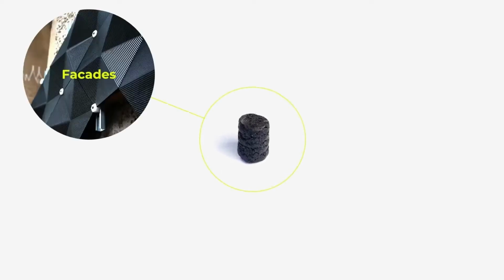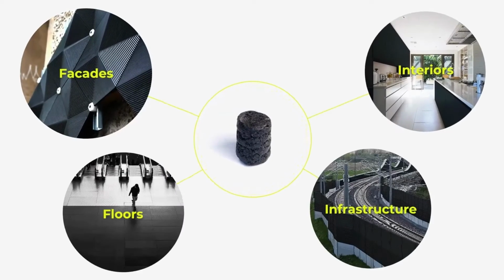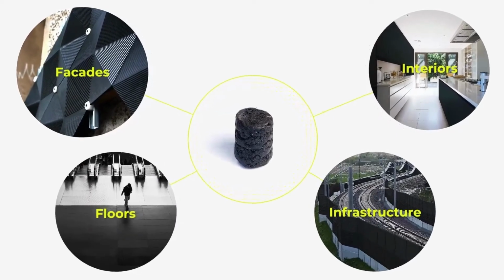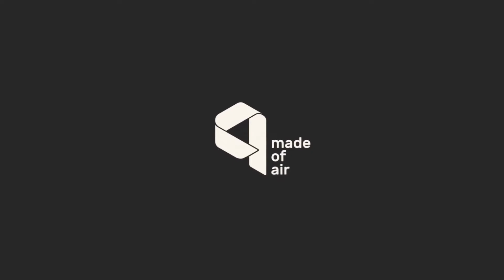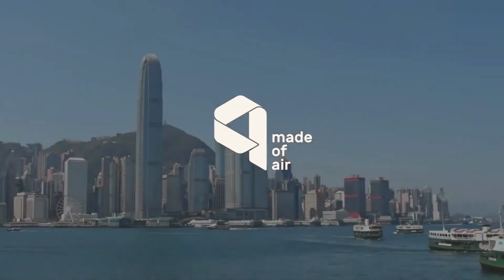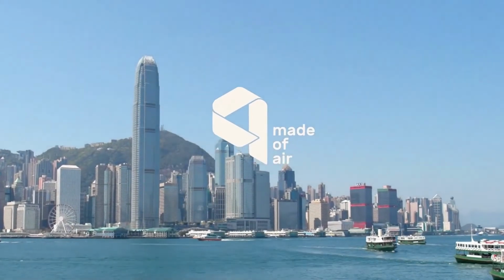18Aug2022 X-eye INNOVATION: Made Of Air | Xpert Eye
In today’s environment, researchers are developing new materials that perform better or have less negative impact on the planet, and ideally be able to do both, hence helping to drive the net zero economy.

Berlin start-up Made of Air produces bioplastic from forest and farm waste that sequesters carbon and can be used to make objects including building facades.

Seven tonnes of hexagonal panels called “HexChar” were installed on Audi’s flagship store in Munich last year, marking the first time the product had been used on a building. A lifecycle analysis showed that Audi’s carbon-storing façade locks in 14 tonnes of carbon.

The recyclable and non-toxic bioplastic material also called “Made of Air” is 90 per cent carbon and stores around two tonnes of carbon dioxide equivalent (CO2e) for every tonne of bioplastic. Made from biochar, a negative emissions technology, the porous material locks carbon in permanently and remains stable for thousands of years. No greenhouse gases are emitted during its production.

“Since the material stores more CO2 from the atmosphere than it emits throughout its lifecycle, Made of Air is a carbon-negative material”, chief commercial officer Neema Shams said.

“Made of Air” granules can be used in traditional plastic-forming processes such as injection moulding and can be processed using the same machinery as regular plastic. The bioplastic is cheaper than regular bioplastics but still more expensive than petroleum-based materials.

Made of Air was founded in 2016 by architects Allison Dring and Daniel Schwaag, who previously collaborated to create a pollutant-absorbing cladding called Prosolve370e. The new company identified five sectors where its bioplastic can be used – building facades, furniture, interiors, transport and urban infrastructure. The company is also in talks with automotive manufacturers about creating car parts.

Photo Credits: Audi